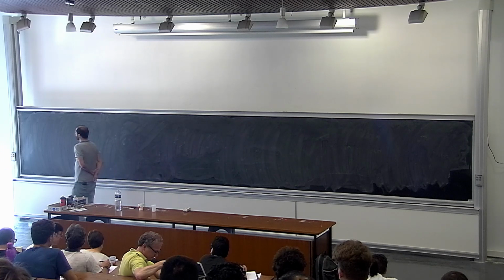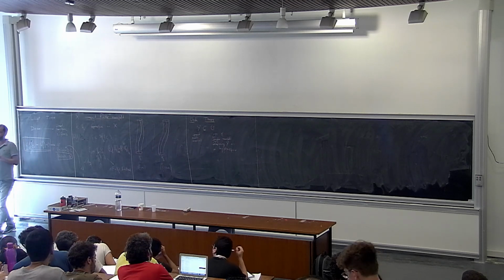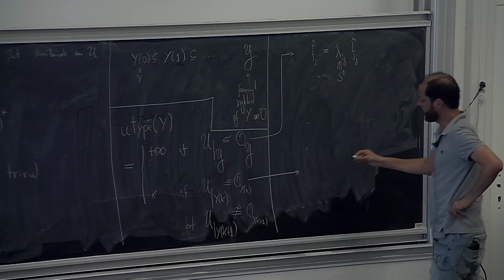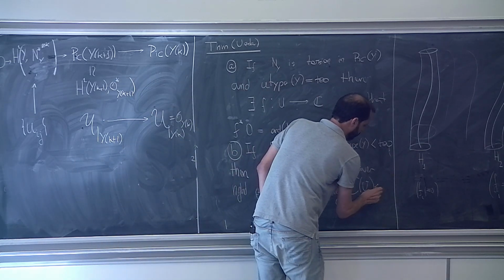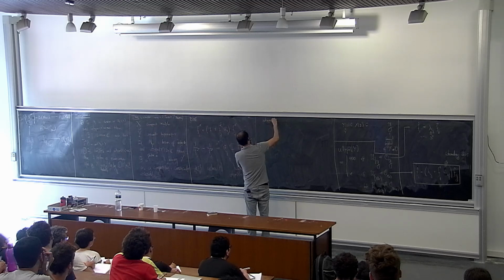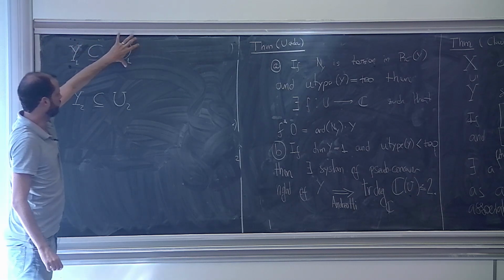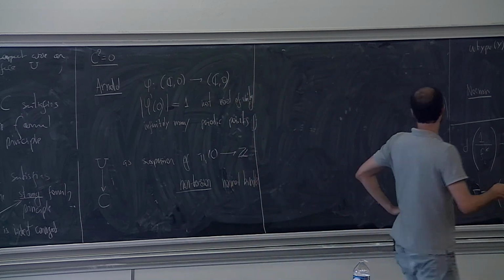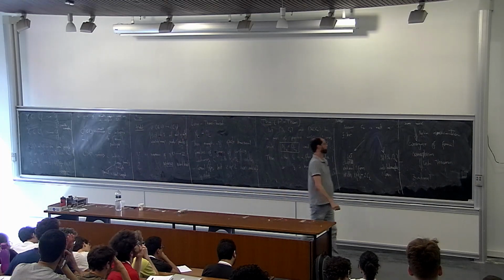J. V. Pereira - Algebraic leaves of codimension one foliations (Part 2)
This mini-course will review old and new results about algebraic leaves of codimension one foliations on projective manifolds. I will discuss some of the following topics: Darboux's Theorem and generalizations; compact leaves; holonomy of an algebraic leaf; and effective algebraic integration (a.k.a. Poincaré and Painlevé problems).